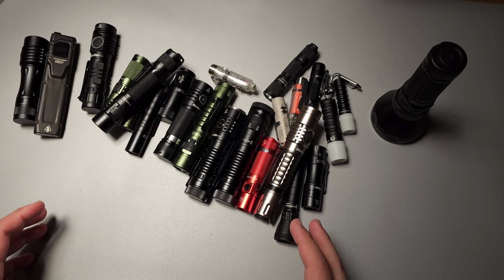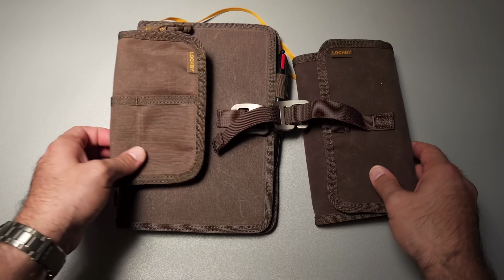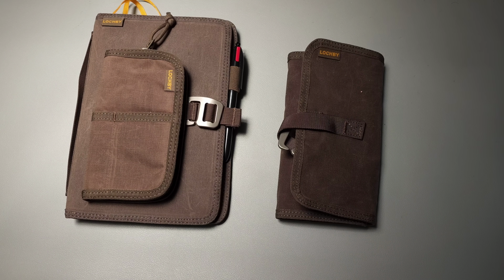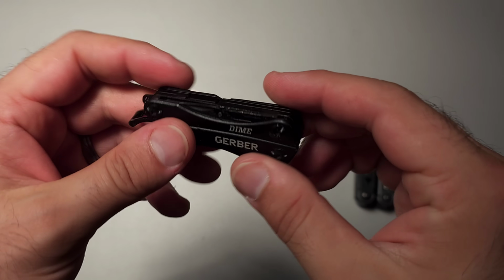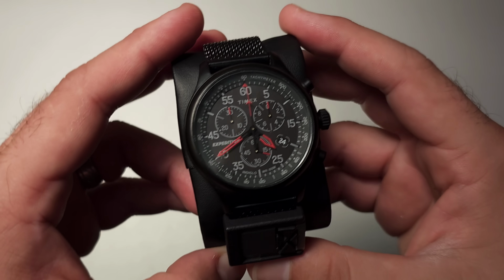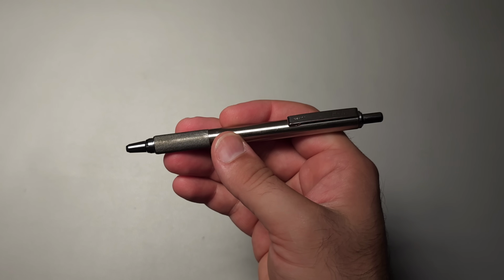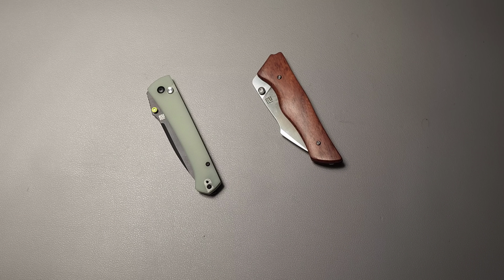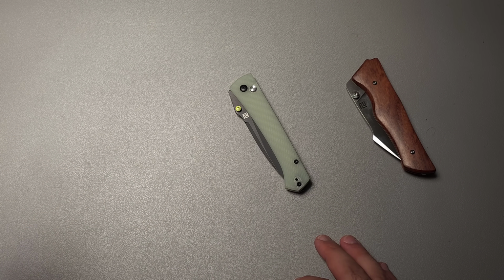Prime Day Deals! EDC Related Gear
FULL ITEM LIST

(CAN ONLY BE USED ON ONE KNIFE PER ACCOUNT! Just found this out)

Maxlvledc is a channel dedicated to exploring the tools we carry every day. I will be discussing bags, flashlights, knives, multitools, pen, wallets, key organizers, pry tools, functional clothing, watches, electronics, and much more. Because I also love to modify these items, there will be videos on tools such as screwdrivers, pliers, scissor, wrenches, and power tools.